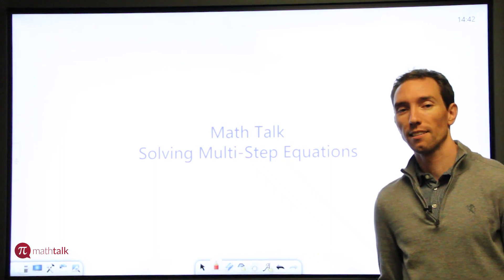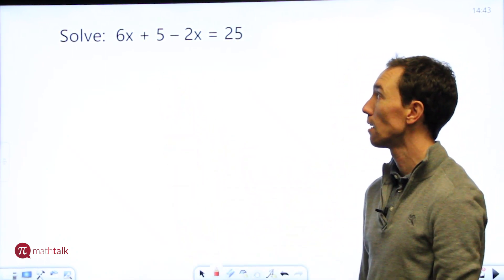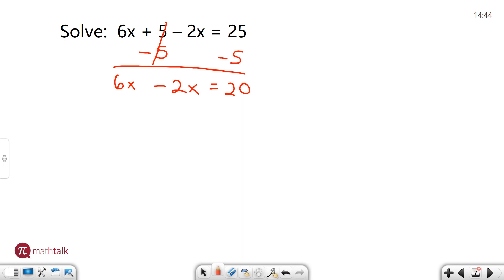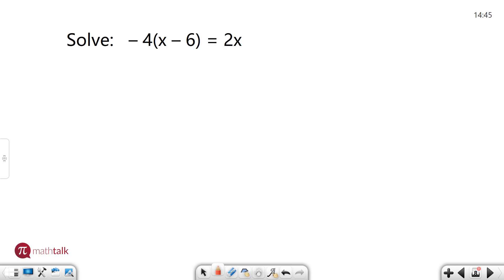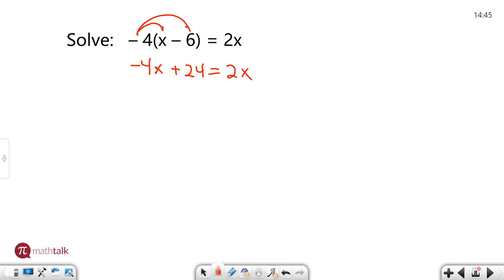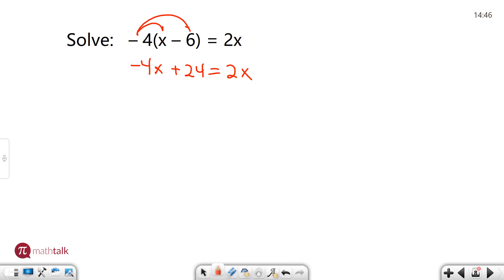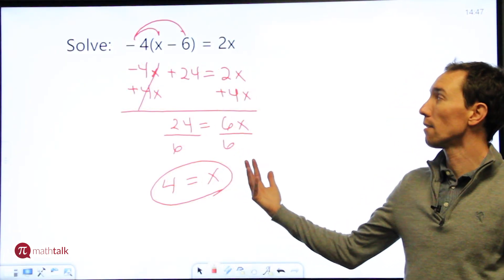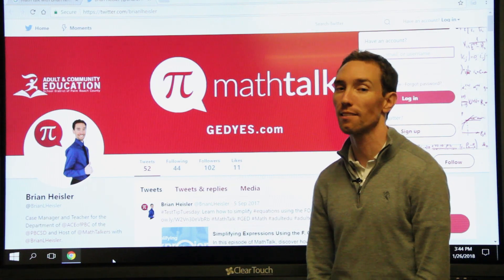Solving Multi Step Equations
Are those multi-step equations making you tired? Let Brian guide you on the right path to solving those equations.